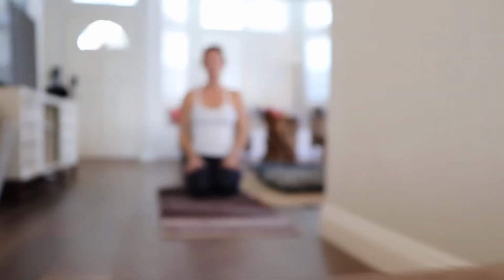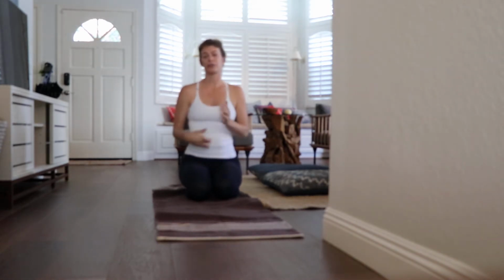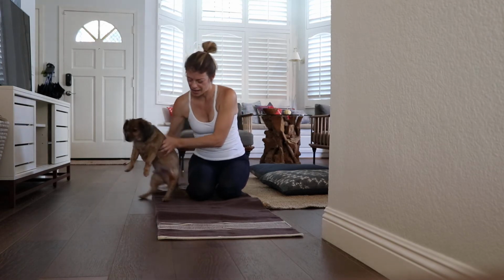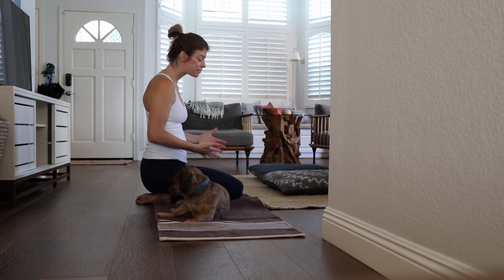Should you pull your navel to your spine?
This video busts one of the most common cues in yoga. Learn a more functional way to inflate your inner support system and build function in your core.